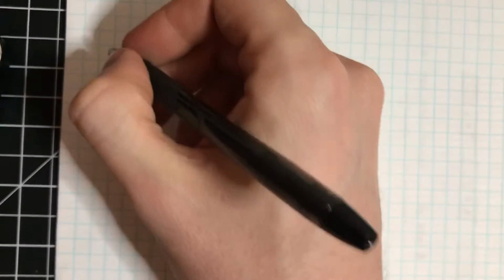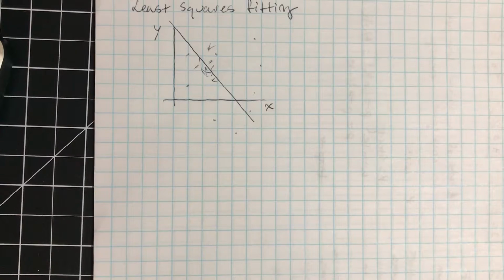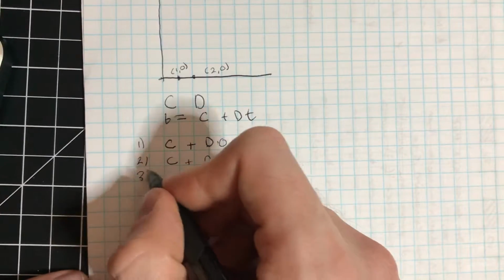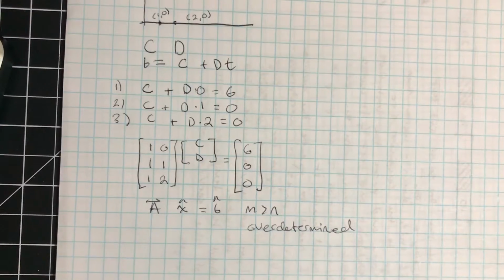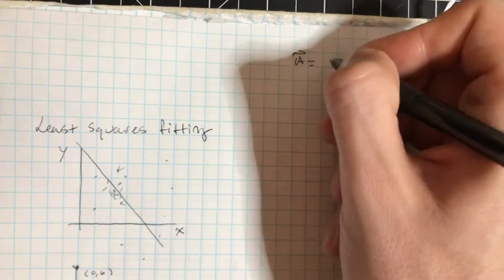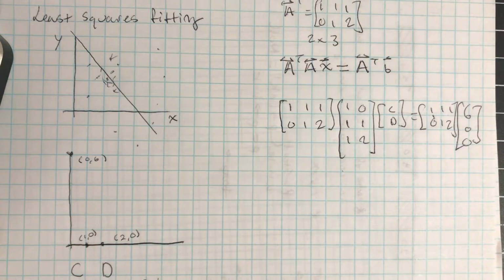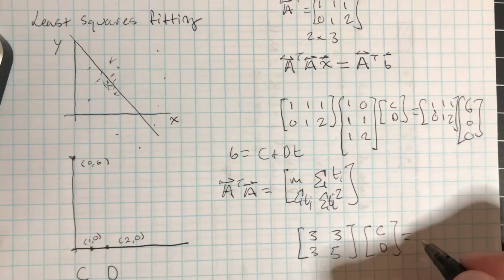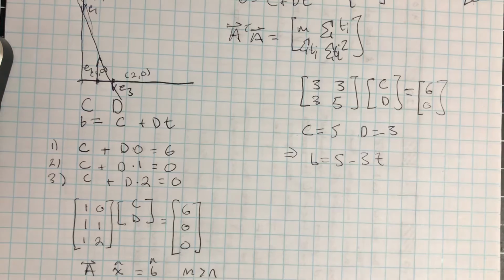Least squares fitting by hand.